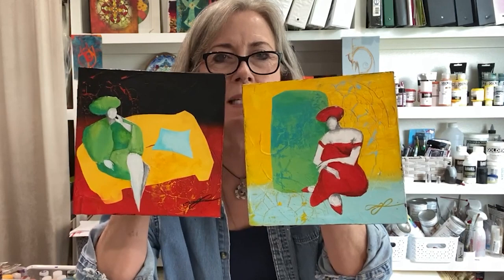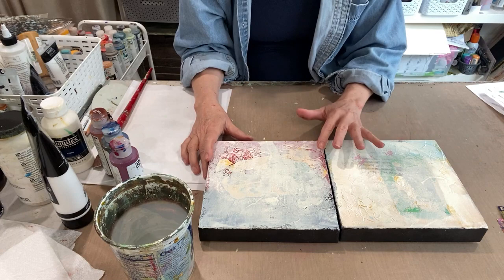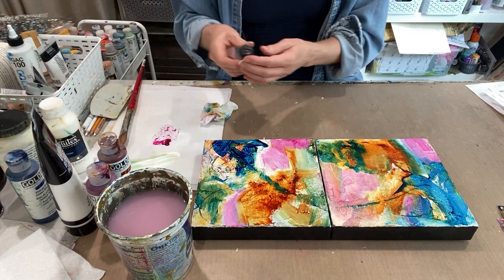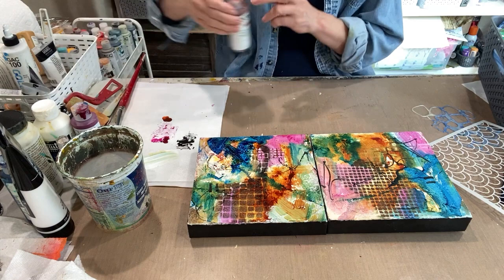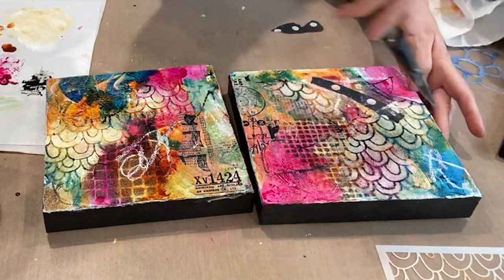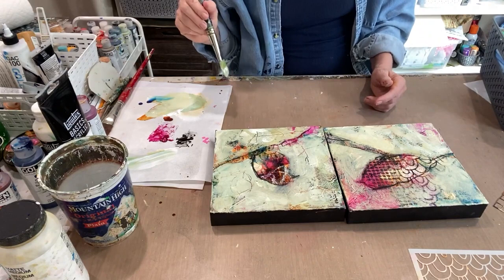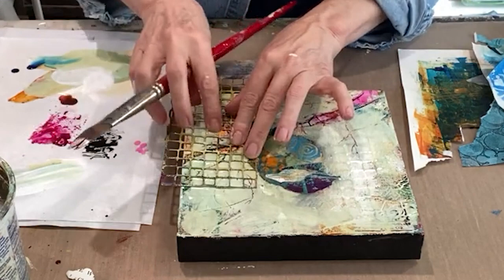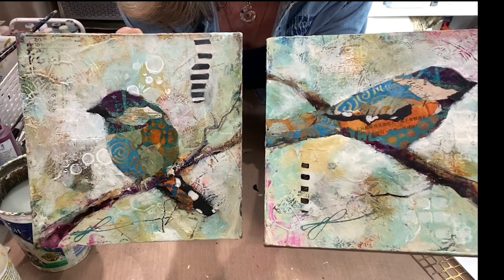How To Reuse A Painted Canvas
This video shows you how to reuse a painted canvas.
I decided to repurpose two painted canvases, and turn them into new paintings, first sanding them down, then painting and adding gelli plate collage papers.

Supply List:
👉 Old Painting(s) that no longer thrill you
Rotary Sander
🖌️ Liquitex Gesso
Daler Rowney Acrylic Ink – Cadmium Yellow Hue
🎨 Golden Fluid Acrylic Quinacridone Nickel Azo Gold
Golden Fluid Acrylic Phthalo Blue Green Shade
Golden Fluid Acrylic Quinacridone Magenta
Liquitex Basics White
Liquitex Basics Black
Catalyst Wedge
Golden GAC 100
Golden High Flow Acrylic Black
Marabu Art Spray – Cocoa
Assorted Stencils
Foam Roller
Tim Holz Collage Paper – Ideology – Collage Paper Typeset
Golden Matte Medium
📃 Collage Papers made on your Gelli Plate!

Feeling blocked / unable to paint? Grab your free guide "How To Connect with Your Creative Spirit"